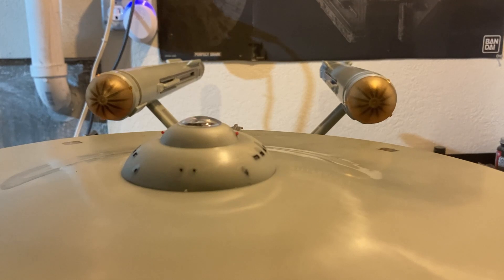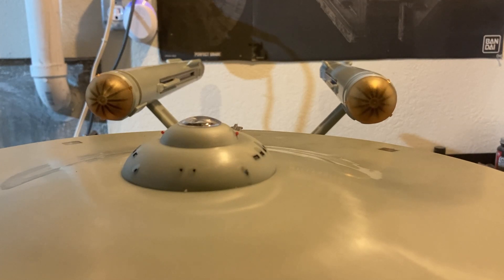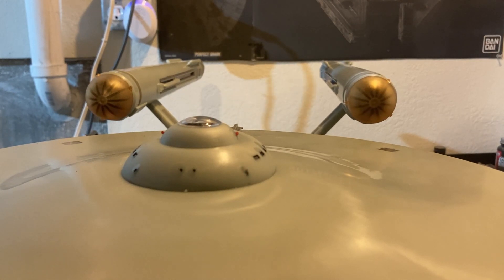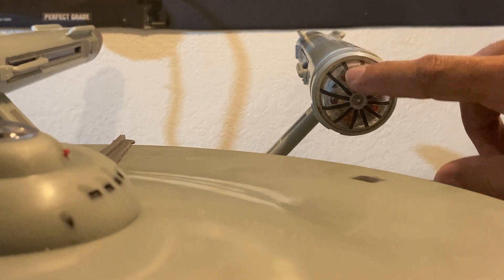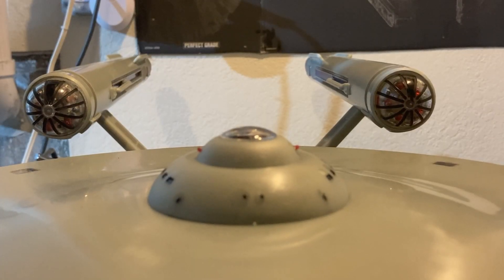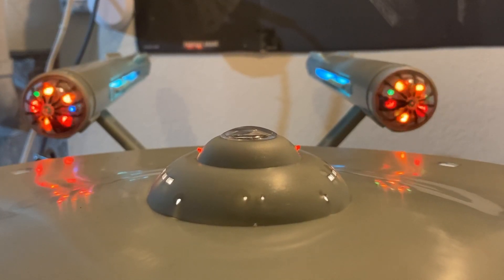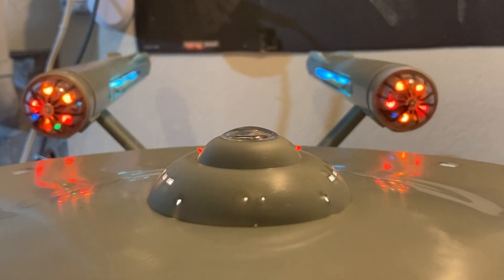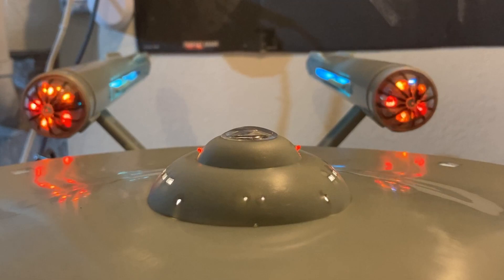How fast are the motors for the TOS Lighting kit?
Here's a half speed video of the fan motors.
 I did have some questions on if they were spinning at the same speed and I've done some behinds the scenes trouble shooting. I think part of the issue was the camera and video editing, and it's hard to tell if they were really spinning at different speeds.

So after trouble shooting and double checking some parts, in fact, I sent a motor back to Round2 to have them check it. I wanted to do a controlled test video to see if they were spinning evenly.  in about a 20 second video, shown here slowed down to 40 seconds. one spun 17 and 1/8 and one spun 16 3/4 rotations. That should be about 50 and 51 rpm.
Welcome to the ALL SCALE TREK channel!

We offer Unboxing and Full build videos of upcoming Star Trek and other sci-fi model kits (usually several weeks before retail release), in addition to Retro builds and Aftermarket product reviews!

Be sure to check out our Star Trek modeling community with nearly 10 years worth of builds, how to's and lot's of eye candy!